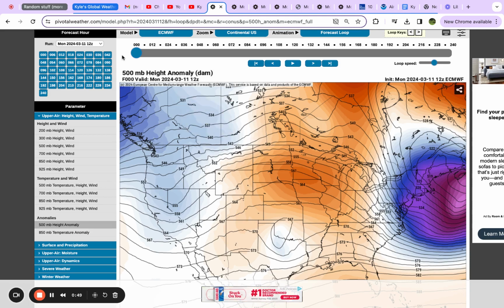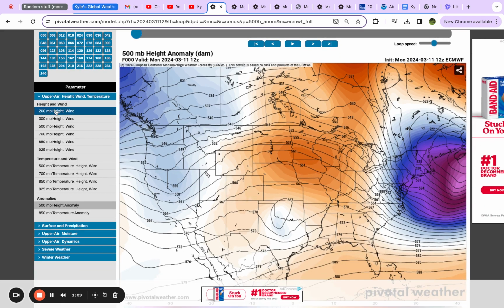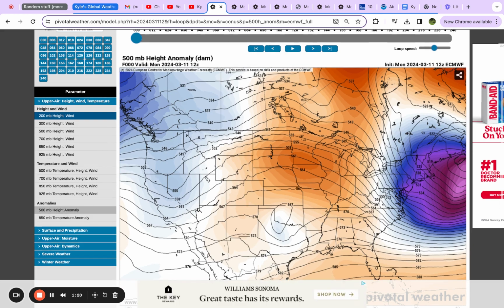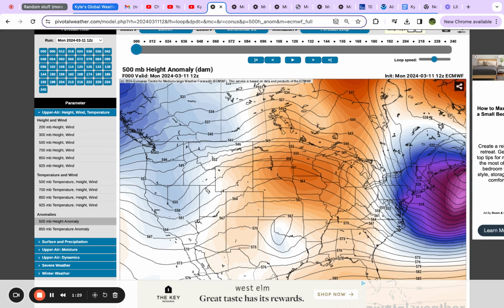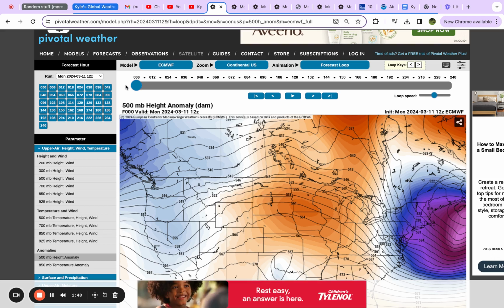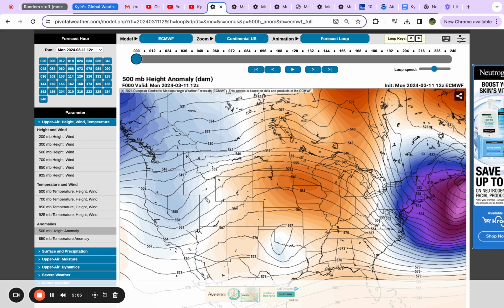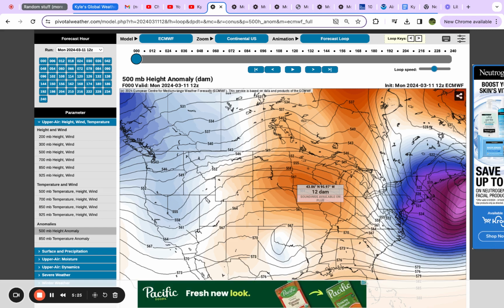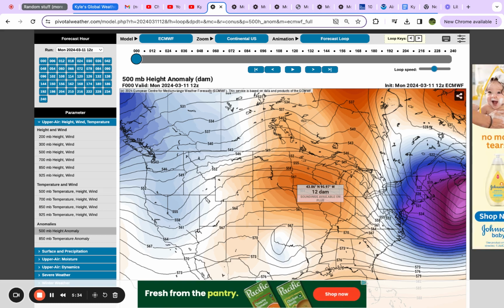Intro to Geopotential Height, Japan Late-Winter Snowstorm 002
Intro to Geopotential Height, Japan Snowstorm, and Tri-State Update. Just missed uploading it by Monday! haha. Also, audio quality was not good for the first 45 seconds ish so sorry about that.